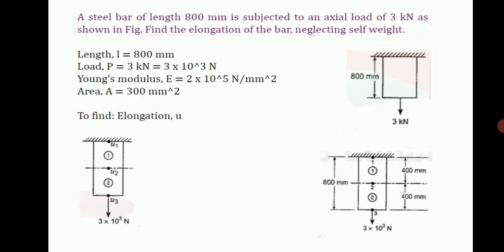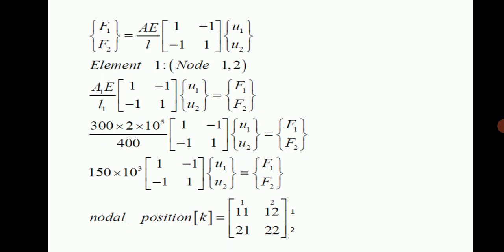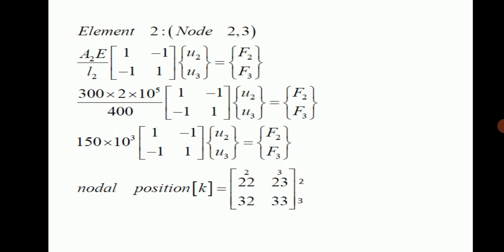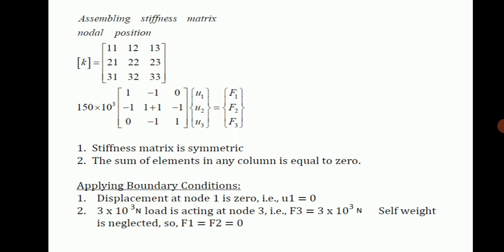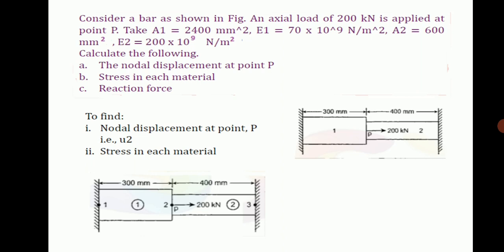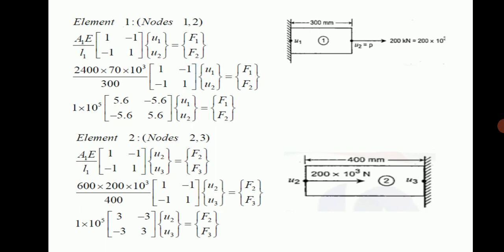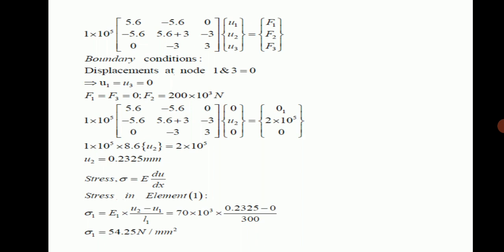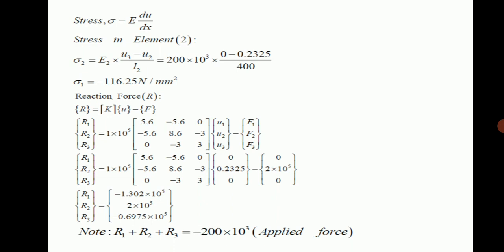ME8692 UNIT 2 FINITE ELEMENT ANALYSIS PART 7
MR.AJIKUMAR,
AP/MECH,
RCET